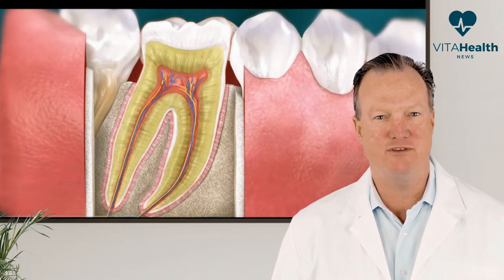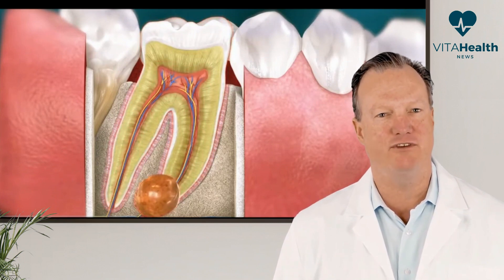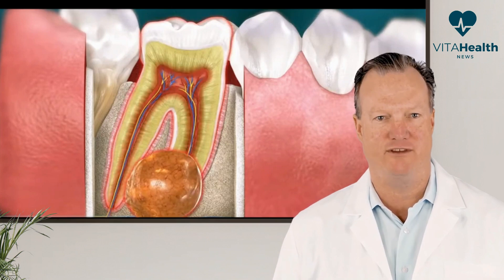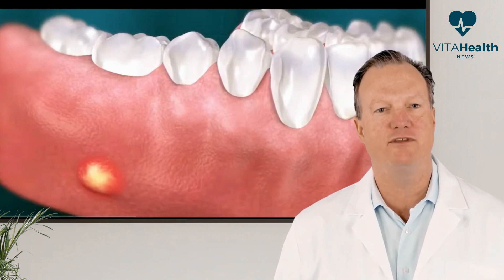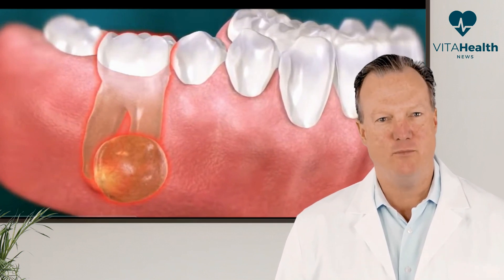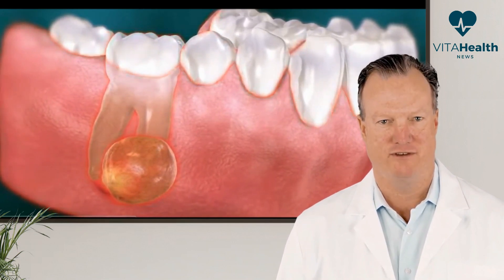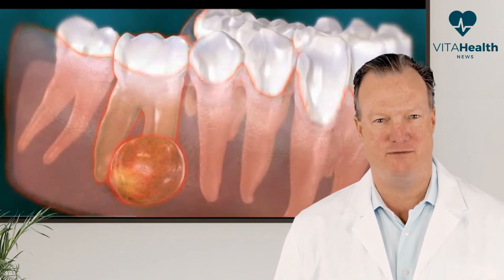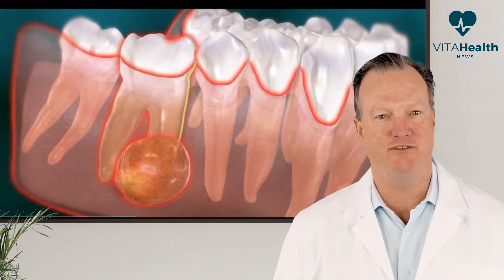Dental Abscess Causes, Symptoms, and Essential Treatments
In this video, we will discuss dental abscesses, a bacterial infection that can cause severe pain and discomfort. We will explain how the infection is caused by bacteria infiltrating the dental pulp, and the various ways it can occur. We will go over the symptoms of a dental abscess, which can include throbbing toothache, fever, and swelling in the face or cheeks. We will also highlight the risk factors that can increase the likelihood of developing a dental abscess, such as poor oral hygiene habits and certain medical conditions.

We will emphasize the importance of seeking immediate treatment from a dentist if you suspect you have a dental abscess. We will explain the different treatment options available, such as root canal treatment and dental extraction, and how the prescription of antibiotics depends on the location and extent of the infection.

Lastly, we will stress the significance of treating a dental abscess promptly to prevent serious and even fatal complications. This video is a must-watch for anyone interested in maintaining good oral health and preventing dental abscesses.

⚠️ LEGAL NOTICE

📘 This is a purely educational video aimed at instructing the population on various topics related to medicine and health in general.
📺 The information contained in the videos is not intended to replace medical consultation or serve as a recommendation for any treatment plan.
🩺 If you have any doubts, please consult your doctor.